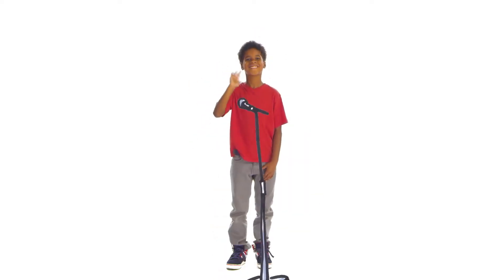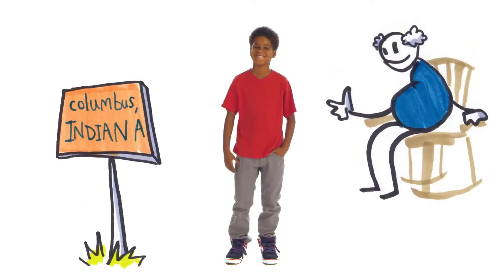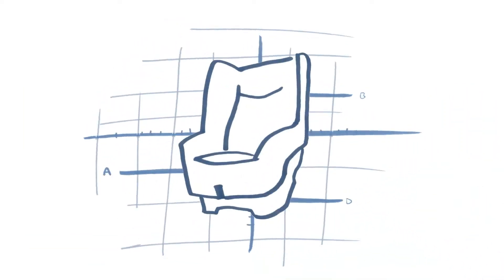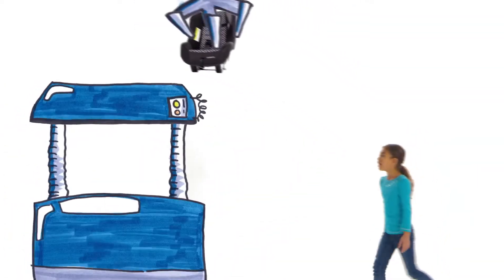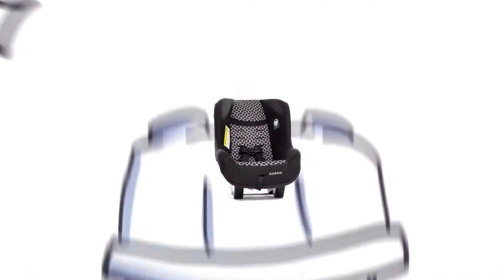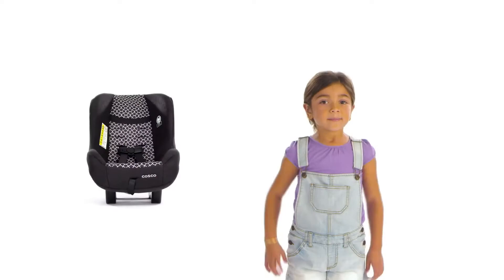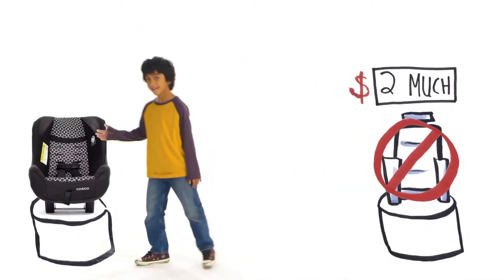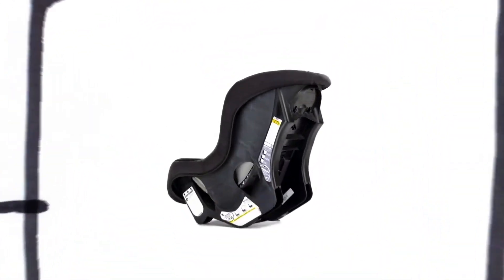Nak Tahu? How Do We Make The Cosco Scenera NEXT Convertible Car Seat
The Cosco Scenera NEXT is simply a smarter car seat designed for families who know what they need. It keeps kids safer with Side Impact Protection built into the headrest and a 5-point harness that adjusts easily from the front of the seat. The harness features 5 heights and 3 buckle locations so you can be sure you’re giving the best fit to your growing child and to fit your growing family (or the neighborhood car pool), the Scenera NEXT easily fits three across in the back seat. GO GRAB NOW!!! Available at all Buti Tateh Branchers & at our